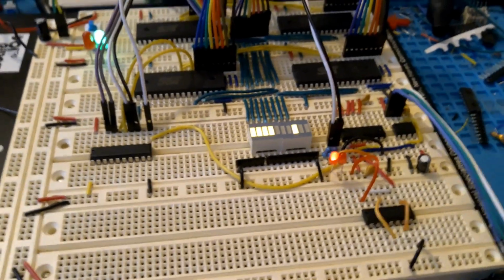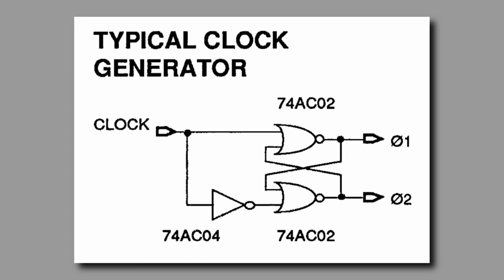Homebrew ARM2 #4: Quick fix for a mistake from video #1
A quick update resolving an issue which was causing the address latching to not work correctly in a way that wasn't a problem for the simple program in the last video, but which wouldn't work well for more complex programs or with RAM.